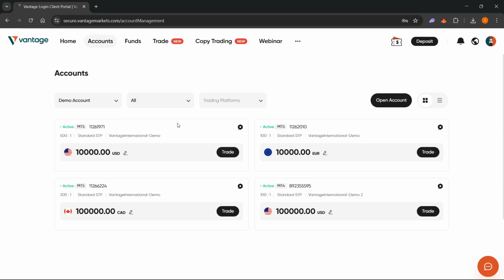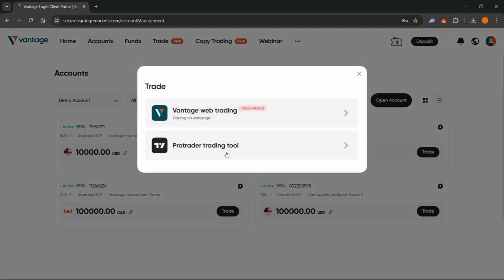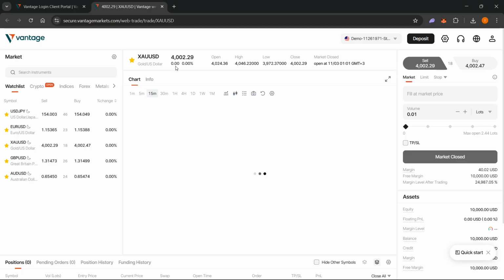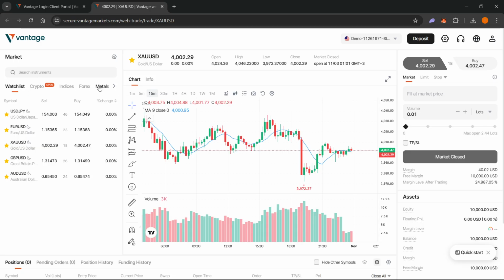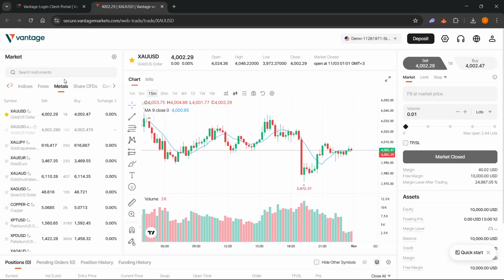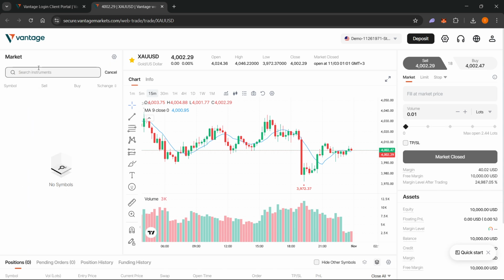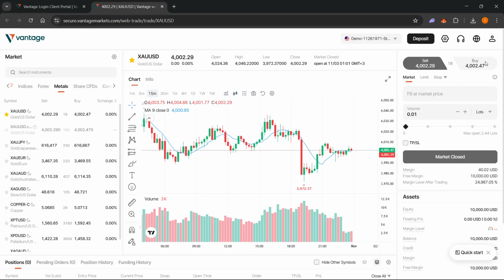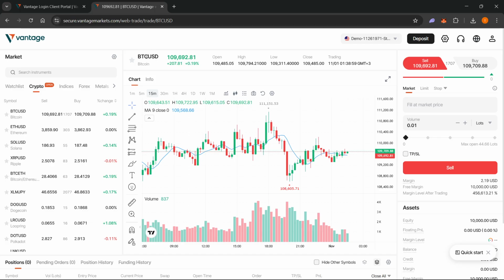How To TRADE GOLD On Vantage (QUICK & EASY) 2026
In this video, I'll show you how to trade gold on Vantage. This is a full guide on how to buy and sell gold and manage gold trades on Vantage in 2026. If you've been trying to trade gold on Vantage and want a simple step-by-step tutorial, this is the video you need to watch!